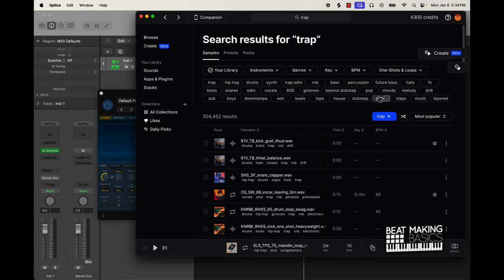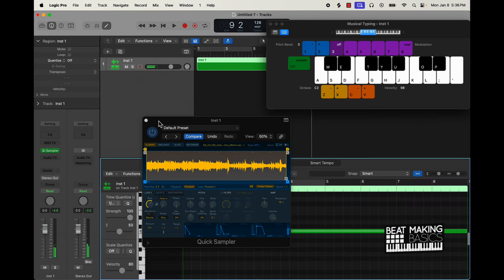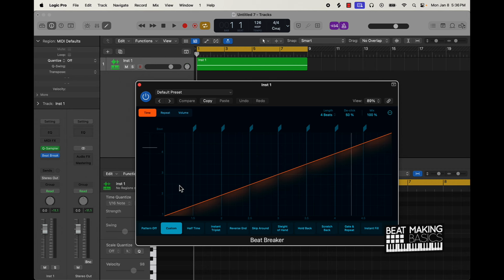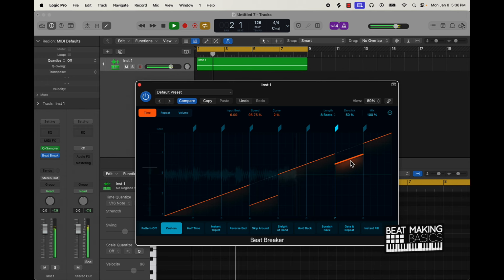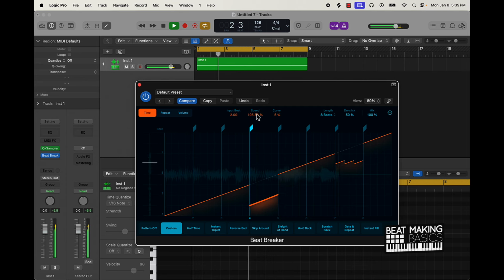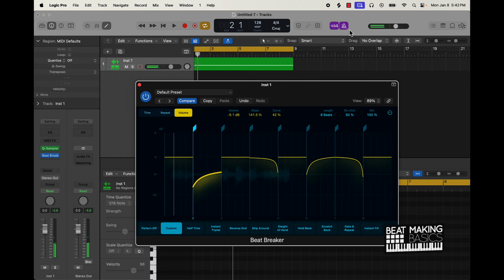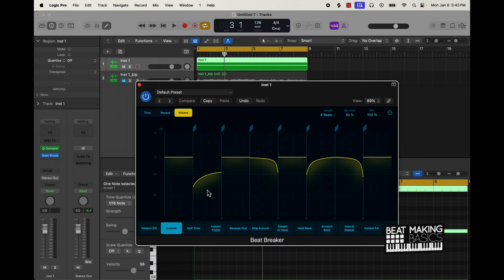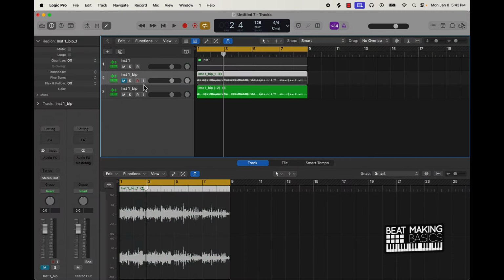THE BEAT BREAKER PLUGIN IN LOGIC PRO X - HOW TO FLIP SAMPLES - PART 1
Wanna Improve Your Skills FASTER?
Download our BMB Bundle that includes ALL our courses, sound kits, and mixing templates